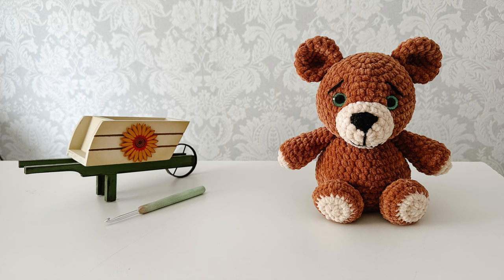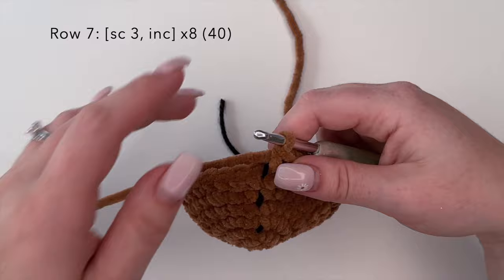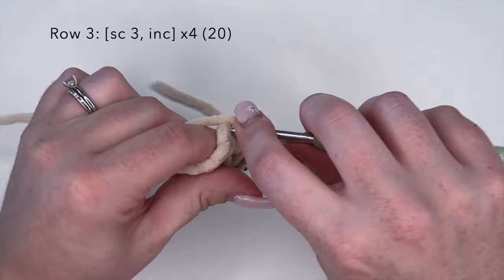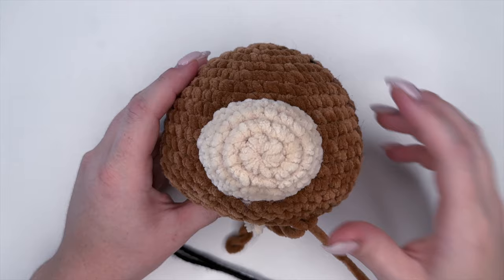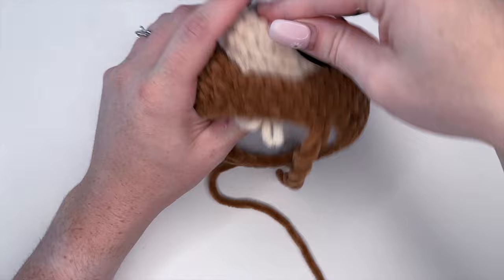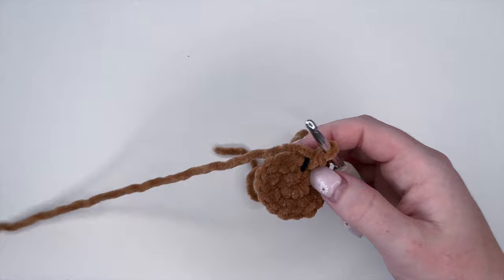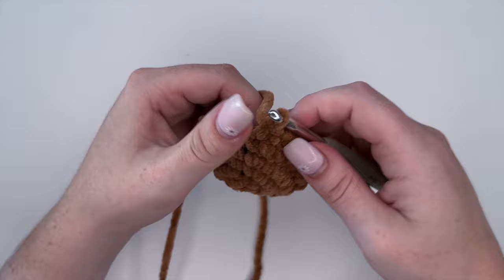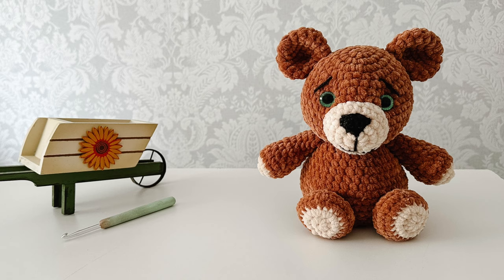EASY Crochet Teddy Bear Tutorial ✨Part 1✨ l FREE Amigurumi Pattern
Meet Theo the Teddy Bear! Enjoy this step-by-step tutorial on how to make your very own!

TIME STAMPS:
00:00 Intro
00:38 Supplies
01:40 Head
13:52 Snout
23:10 Nose
36:28 Shaping the face + Eyebrows
41:11: Ears